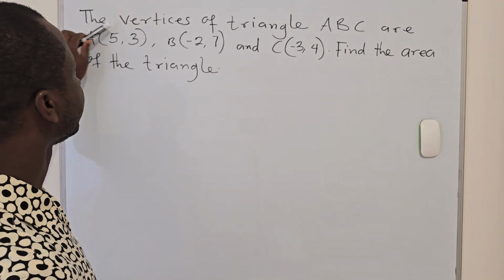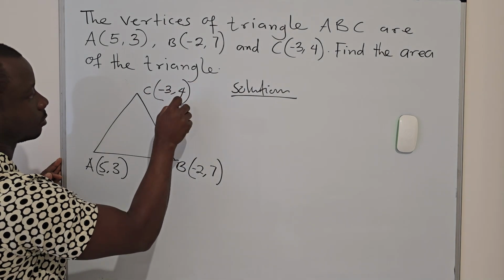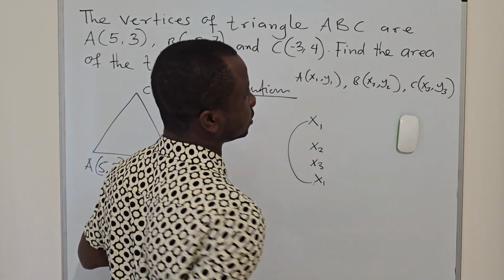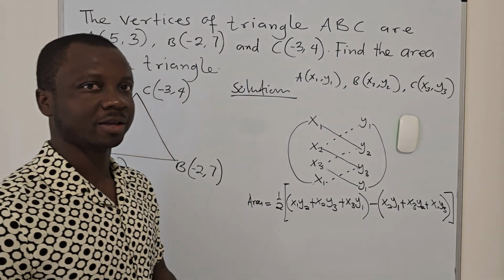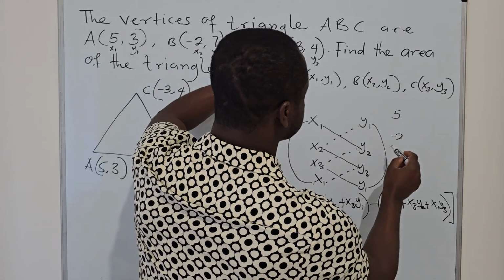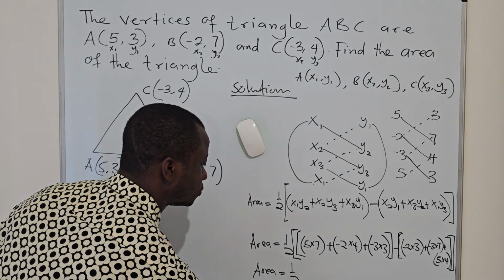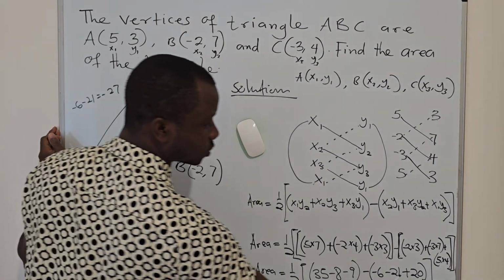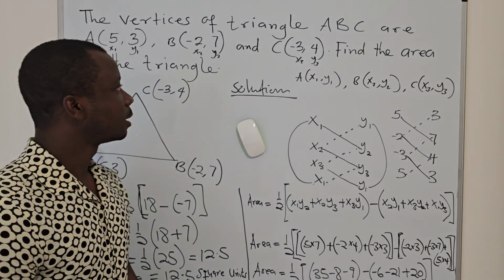Area of a triangle when vertices are given